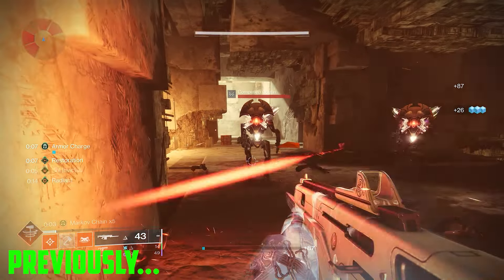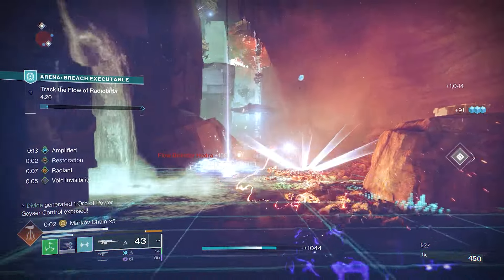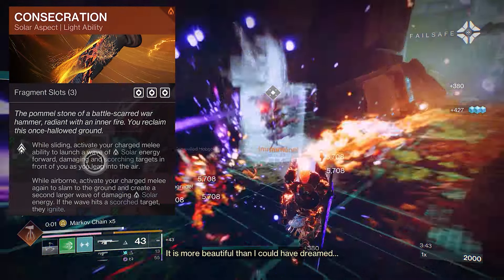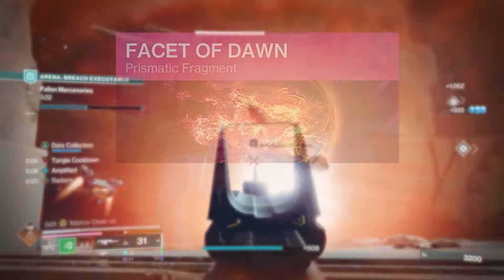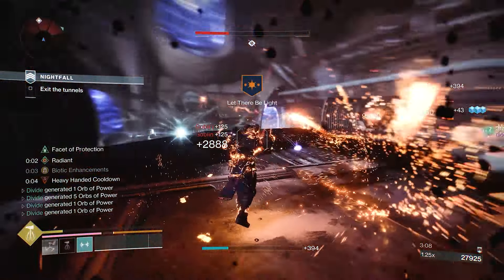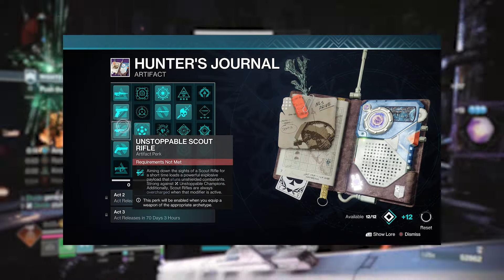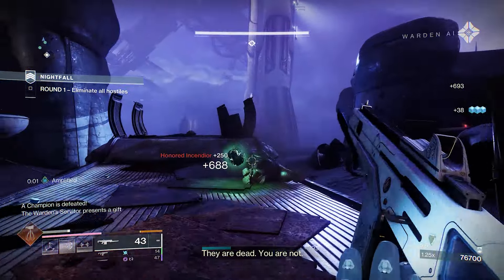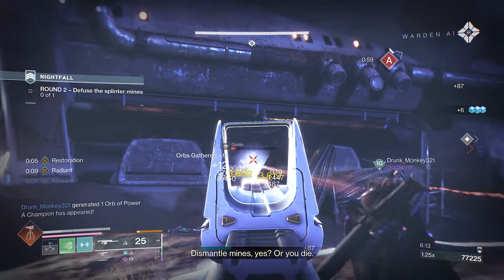This S-TIER Titan Build Makes Destiny 2 EASY! [Destiny 2 Titan Build]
This New Prismatic Build allows your Titan to completely destroy everything in the game using the new Titan Prismatic Subclass with the new Titan Prismatic Aspects and Fragments in The Final Shape Episode 1 Echoes / Season 24. This is one of the best top meta builds currently for the Titan in my opinion as a top PvE Titan Build this Season when using the new Final Shape Prismatic Builds. This new Titan Prismatic Transcendance build is INSANE!

This build has been made for The Final Shape Episode 1 while using the new seasonal artifact to get Radiant and other Prismatic buffs with our Prismatic DPS Melee build in Episode Echoes. You will be using the Synthoceps Titan Exotic Arms Armor to improve Consecration Melee Ability on the Prismatic Subclass to deal insane damage while surrounded while having infinite abilities. This new prismatic solar melee build is insane against tough ads and bosses as well as champions to instantly melt enemies in with a consecration melee. You can also pair this build with many different new exotics and mods in the game like Heart of Inmost Light or the new Exotic Class Items like Spirit of Contact and Spirit of Severance but I thought the Synthoceps was the best exotic to use when paired with Prismatic and Consecration Melee if you don't have any good Exotic Class Items.

This is the best Titan Build in Destiny 2 Episode 1 Season 24 / Episode Echoes / The Final Shape in 2024 this year and is definitely worth using if you are going to use the new Prismatic Titan Subclass! You can get the Synthoceps Exotic Armor for the Titan from the Xur on weekends in Season 24 and Exotic Class Items from the Duel Destiny Exotic Mission.

You can use Armor Charge mods as well as new elemental well mods to enhance this build. This is my best titan prismatic build for pve in 2024! PvE Titan Build in Destiny 2 Episode Echoes. New destiny 2 Titan Prismatic Build. New Prismatic Aspects & Fragments Facet of Sacrifice, Facet of dominance and more! These Prismatic Aspects/Fragments will give you buffs like and help you become Transendent or Transcendance and more!

New Artifact Mods/Perks are Radiant Orbs, Transferance, Galvanic Armor and Shieldcrush.

Let me know what best builds you want me to cover next in Destiny 2! For now, give this new 2024 titan build in destiny 2 a try!

Destiny 2 Season 24 new prismatic build with the Prismatic Subclass and Transcendence destiny 2 build, New Prismatic build destiny 2 episode echoes, episode 1 top builds 2024 new prismatic darkness subclass and new season 24 episode 1 artifact mods and artifact perks and transcendence buffs, new final shape supers